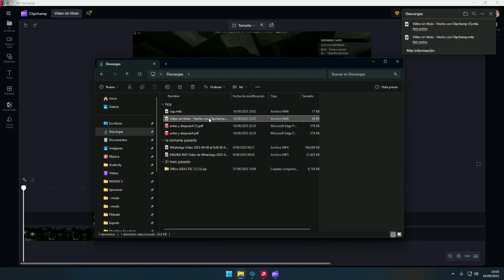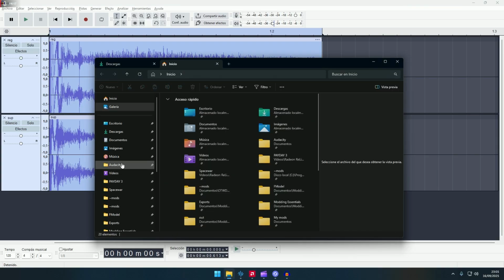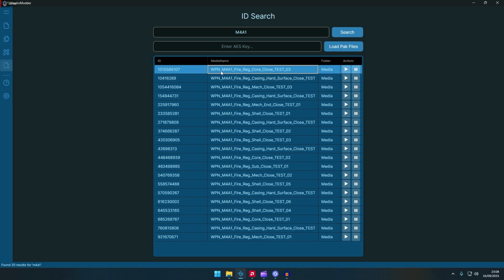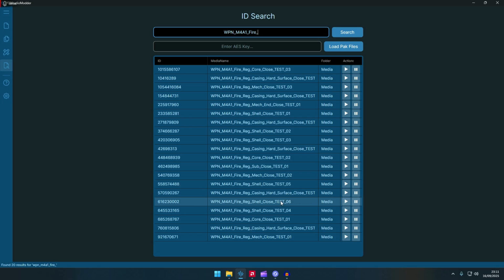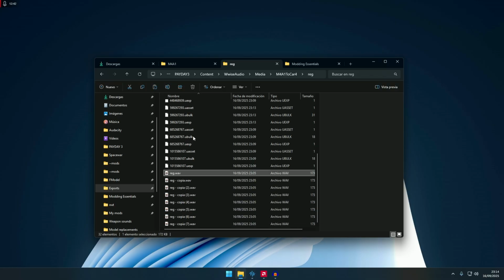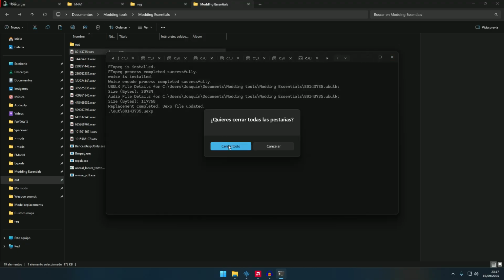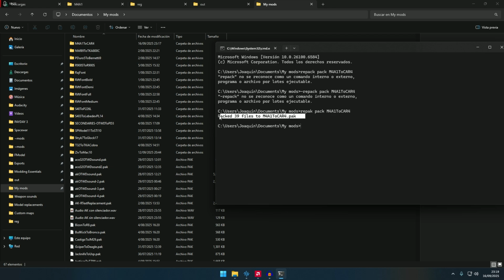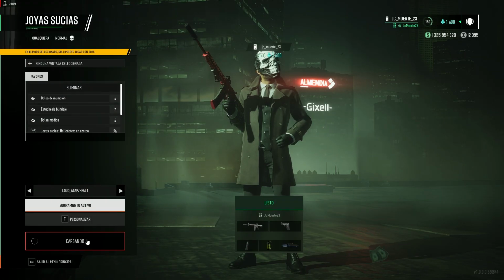Gun Sounds Modding Guide for PAYDAY 3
1st tutorial on modding the gun sounds of PAYDAY 3